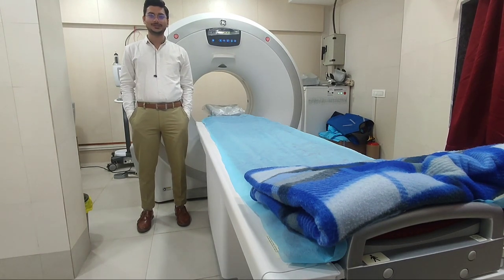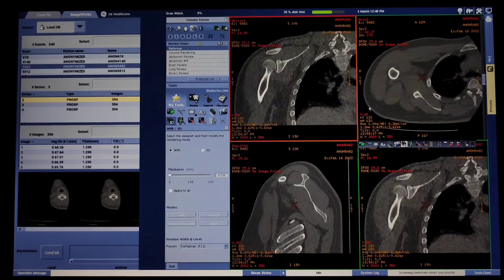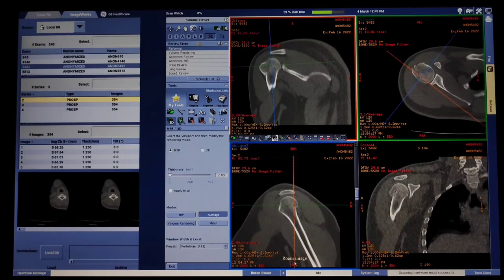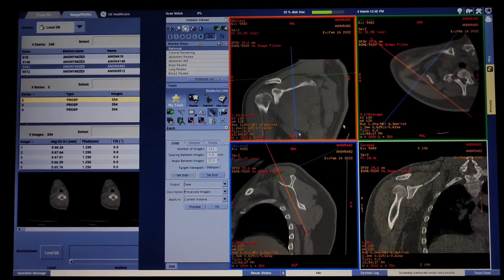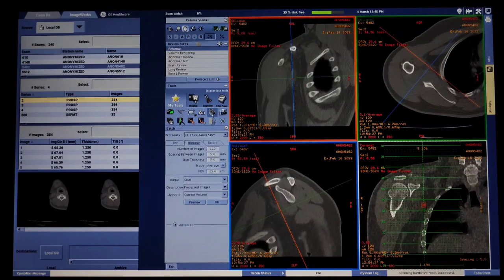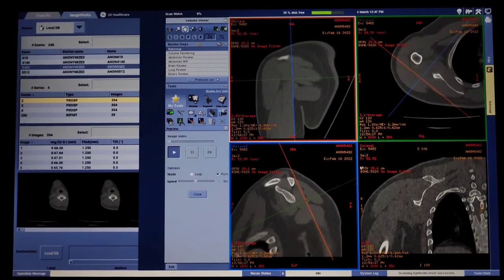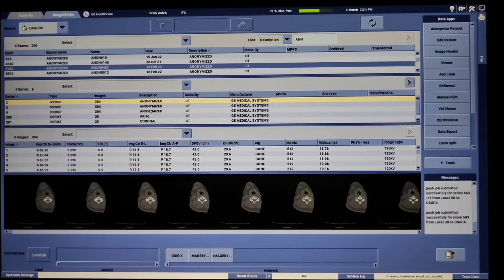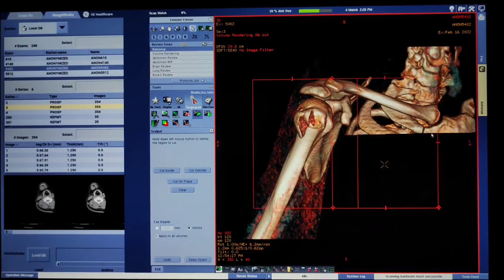3D Shoulder CT Scan Filming Process and techniques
Hello Radiographers!!
In this video you can learn that How to make 3D shoulder CT Scan Filming.

When we do CT Scan of patient of any part of body for various indications, we use to give reports and Films also.

Because Patient's physician not only reads report  Doctors also reads Films.

Same as when patient do follow up scan, then radiologist ask for previous report as well as Films.

All this process done on GE Revolution 32 slice CT Scan